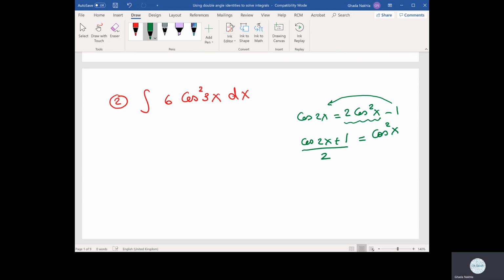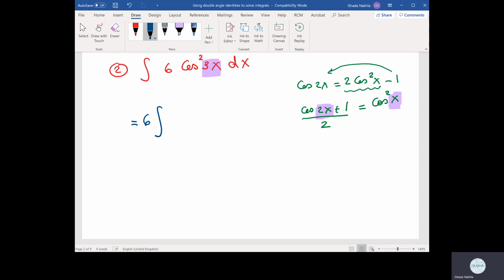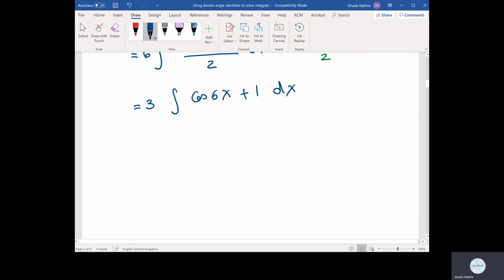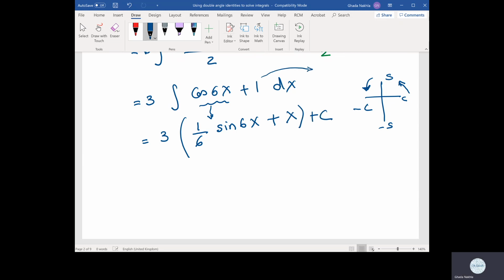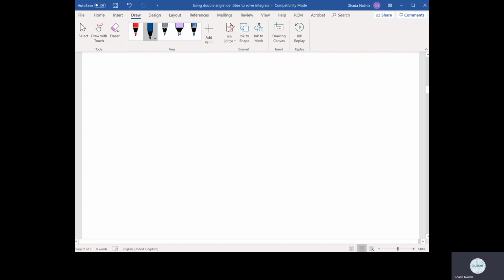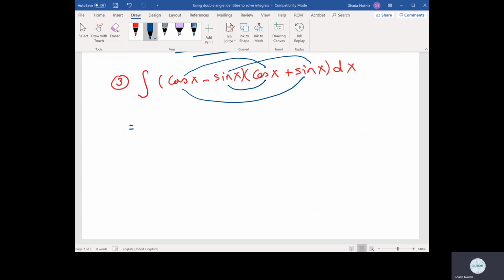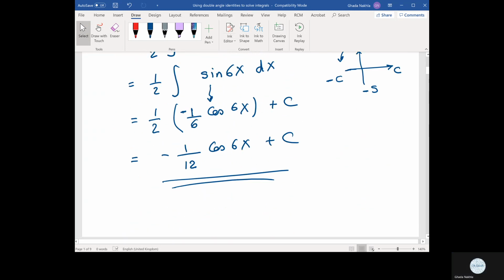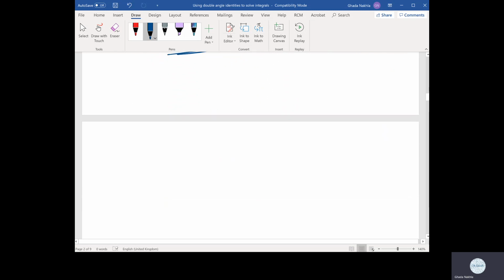Using double angle identities to solve integrals (Part 1)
This video will show you how to use double angle identities to solve integrals.